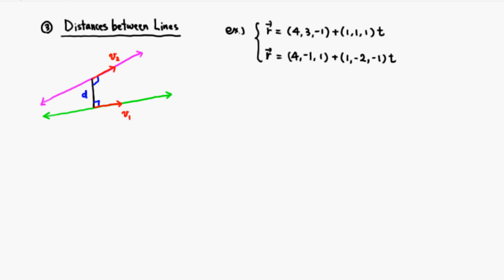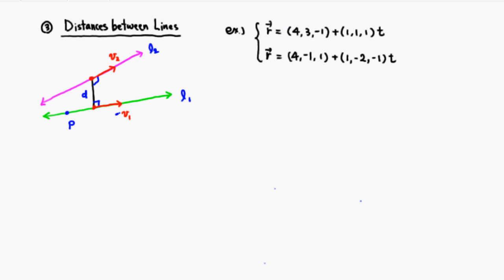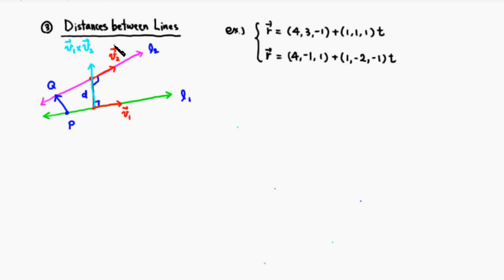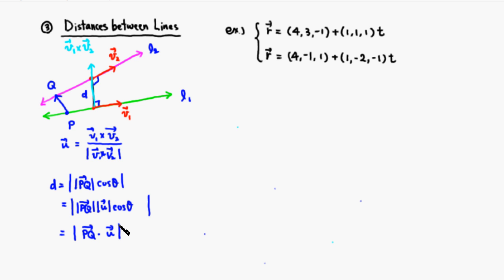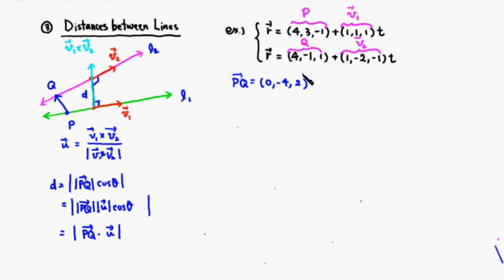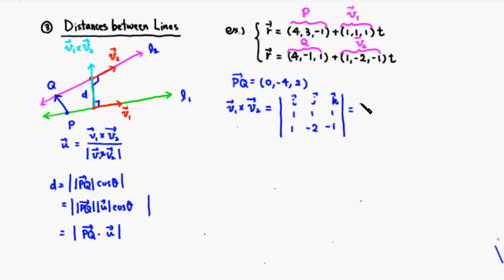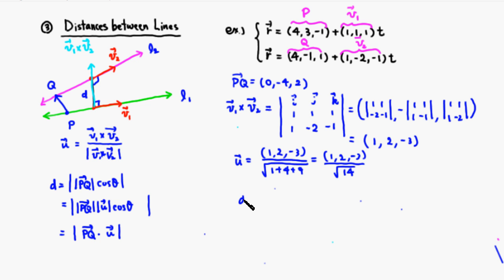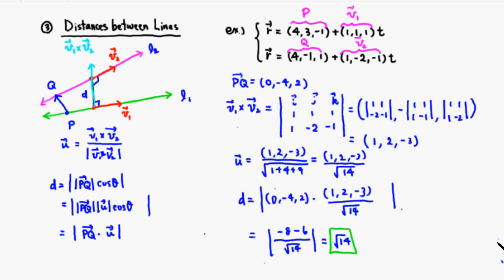Distances between Lines